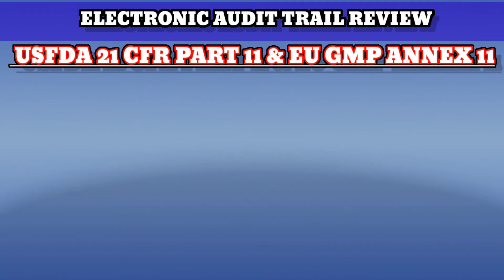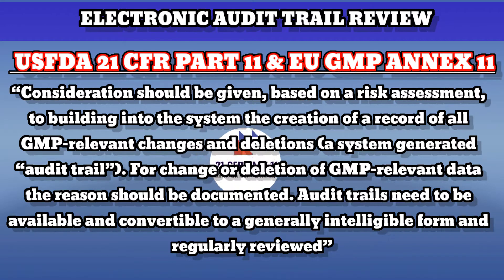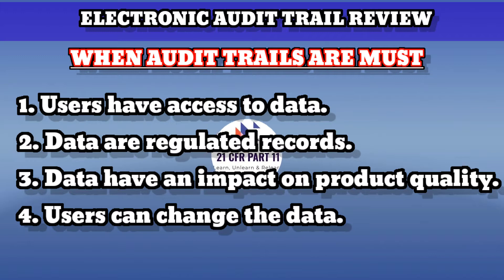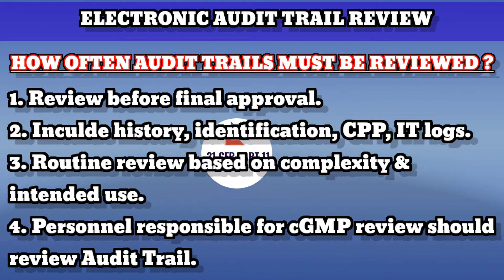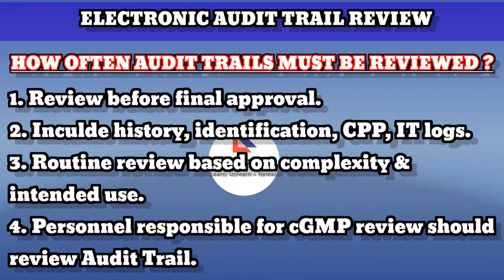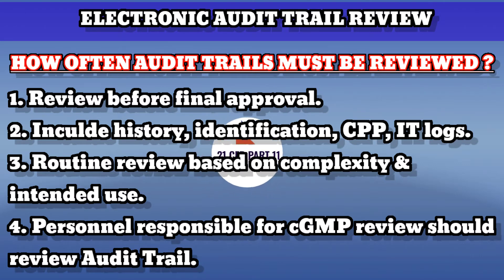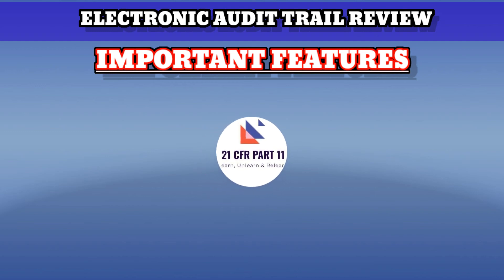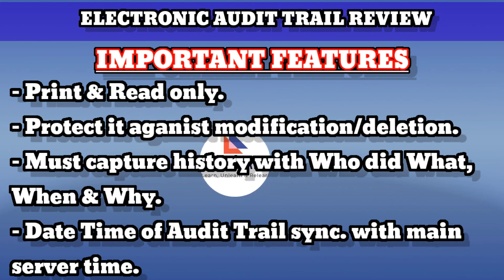ELECTRONIC AUDIT TRAIL REVIEW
What is AUDIT TRAIL? What does AUDIT TRAIL mean? AUDIT TRAIL meaning - AUDIT TRAIL definition - AUDIT TRAIL explanation and its Review in Pharmaceutical Companies.

An audit trail (also called audit log) is a security-relevant chronological record, set of records, and/or destination and source of records that provide documentary evidence of the sequence of activities that have affected at any time a specific operation, procedure, or event. Audit records typically result from activities such as financial transactions, scientific research and health care data transactions, or communications by individual people, systems, accounts, or other entities.

The process that creates an audit trail is typically required to always run in a privileged mode, so it can access and supervise all actions from all users; a normal user should not be allowed to stop/change it. Furthermore, for the same reason, trail file or database table with a trail should not be accessible to normal users. Another way of handling this issue is through the use of a role-based security model in the software. The software can operate with the closed-looped controls, or as a 'closed system', as required by many companies when using audit trail functionality.

In clinical research, server based systems call Clinical Trial Management Systems (CTMS) require audit trails. Anything regulatory or QA/QC related also requires audit trails.